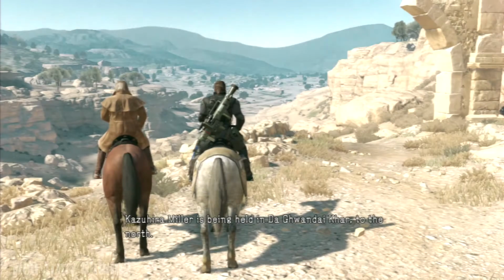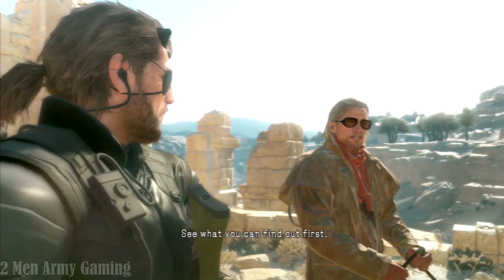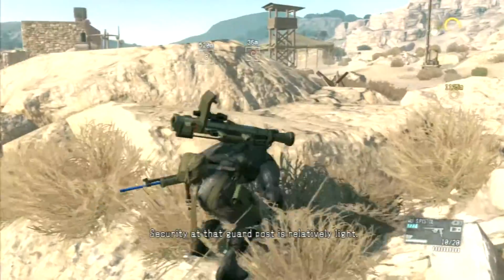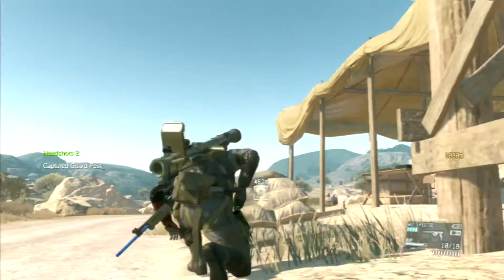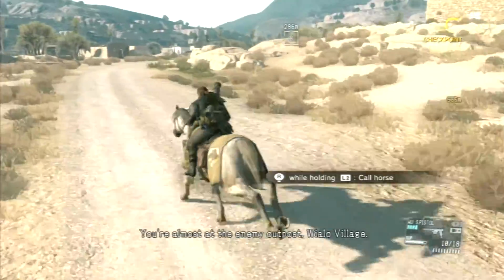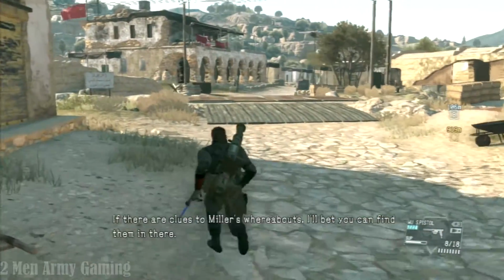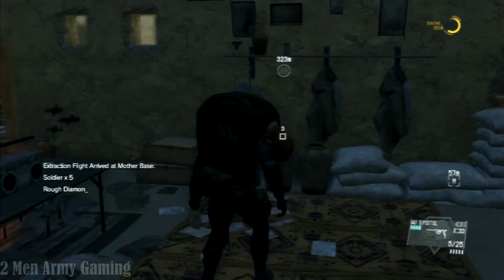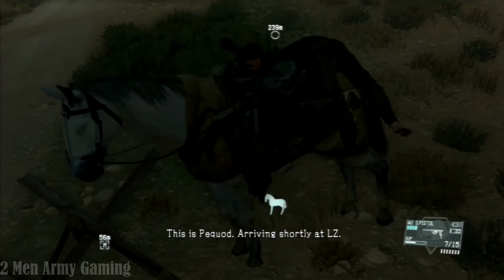Metal Gear Solid V : The Phantom Pain - Mission 1 [NO COMMENTARY]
Mission 1: Phantom limbs

I hope yall guys enjoy this mgs v walkthrough!

If you like this video a thumbs up would be nice

Credit to Ghilas59000 for the intro.

Publisher: Konami

action gameplay, 2 men army gaming, two men army gaming, TPP, sahelanthropus